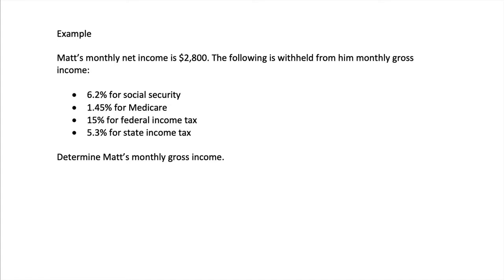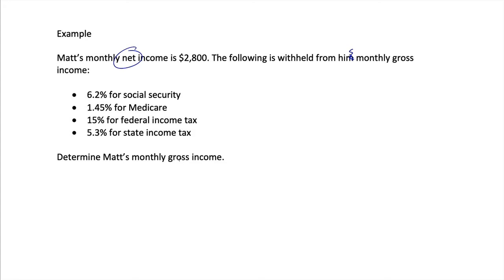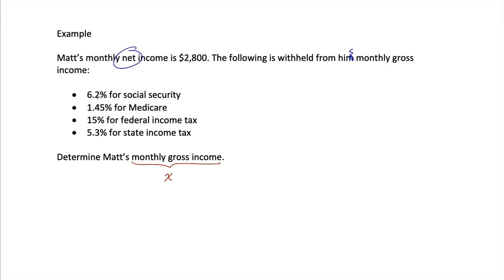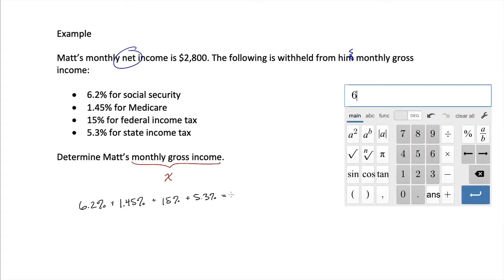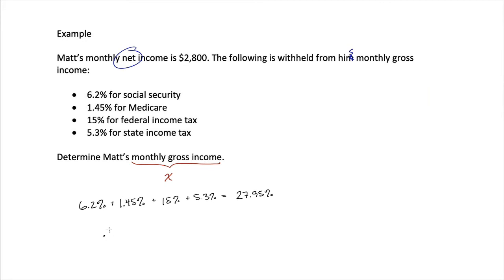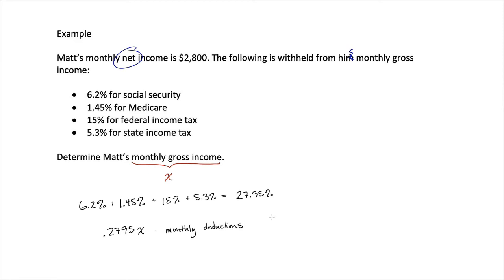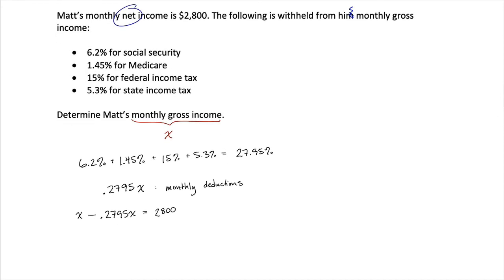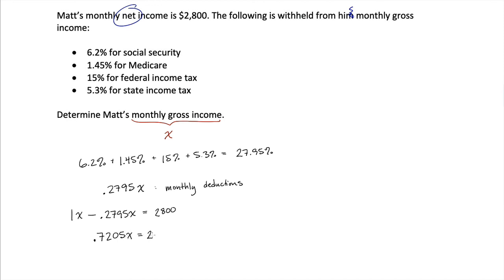Example Calculating Gross Income from Net Income 1